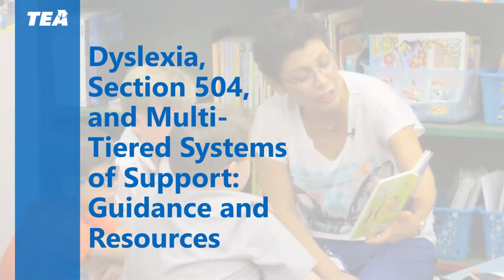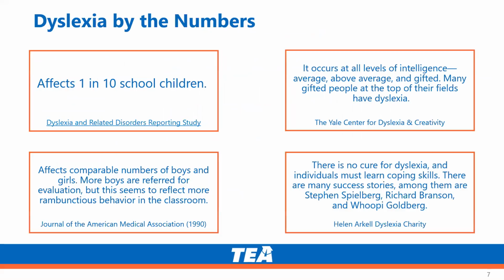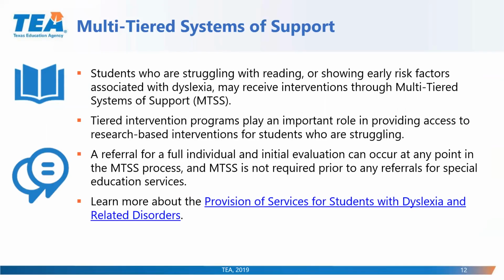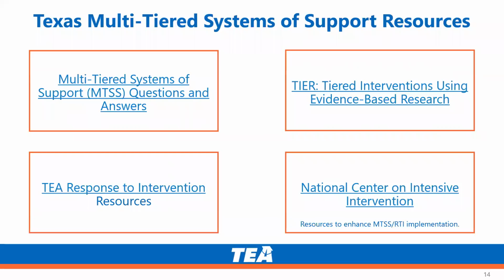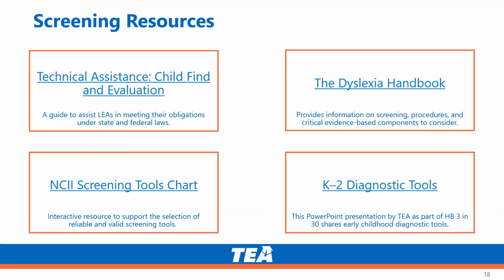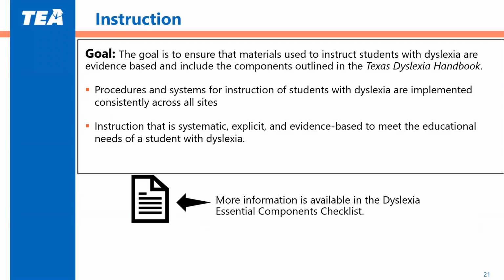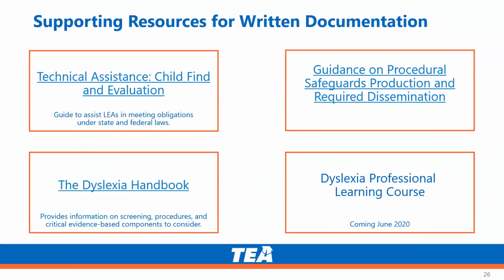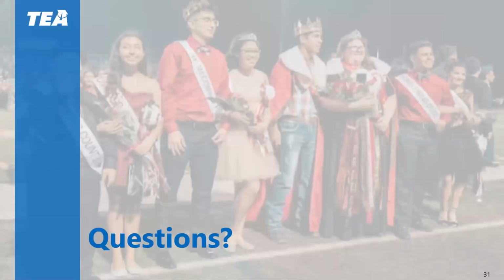Webinar Program Guidance Dyslexia